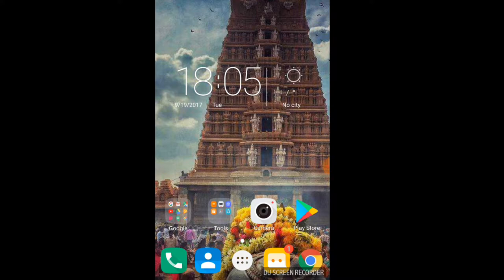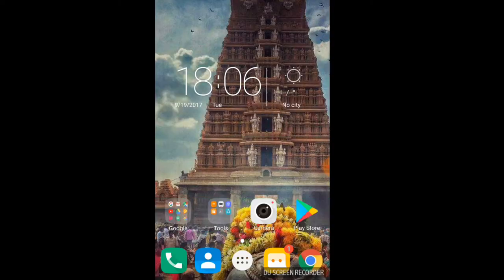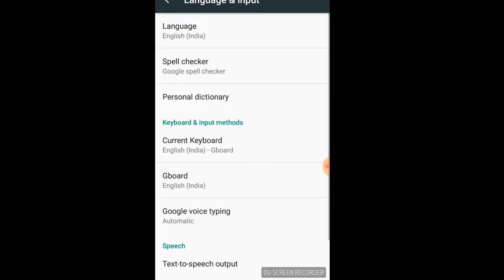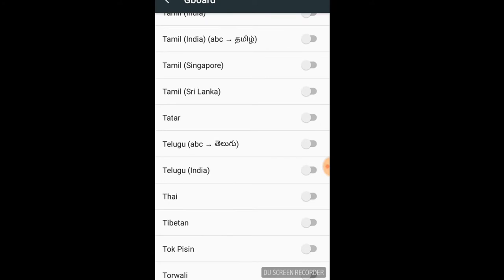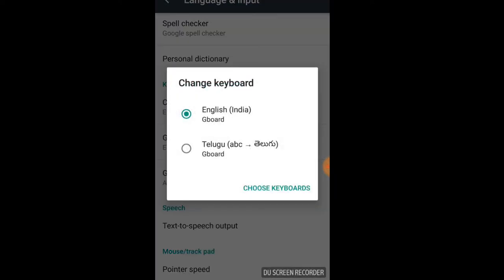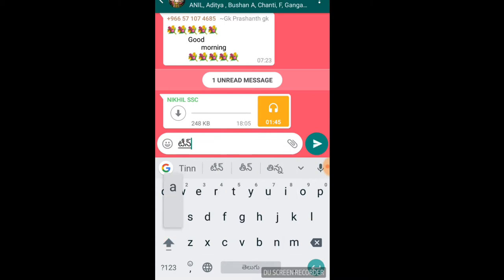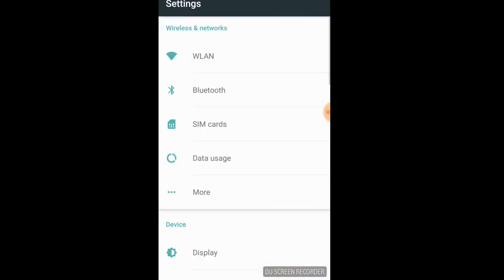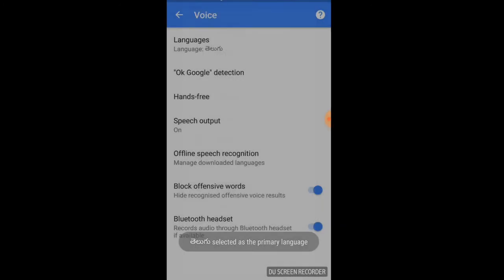How to Enable voice typing without any app installing in Telugu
How to Enable voice typing without any app installing in your Android device